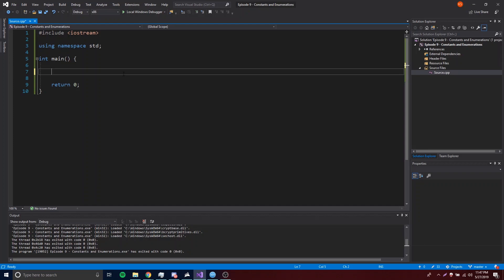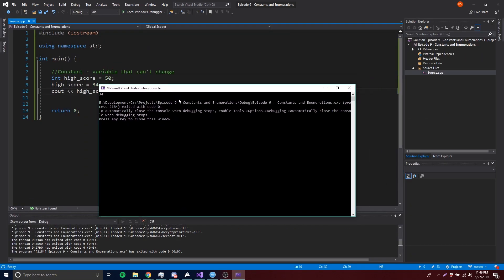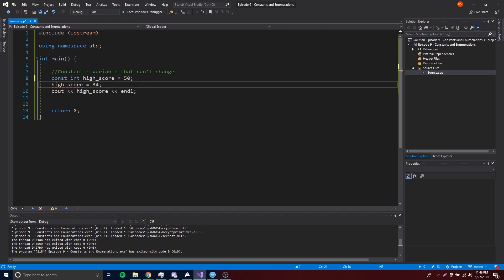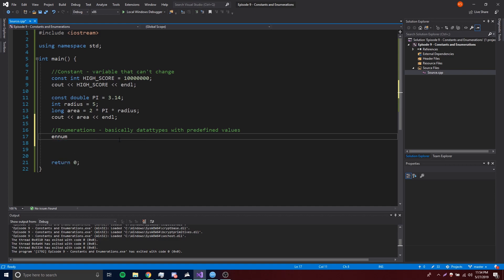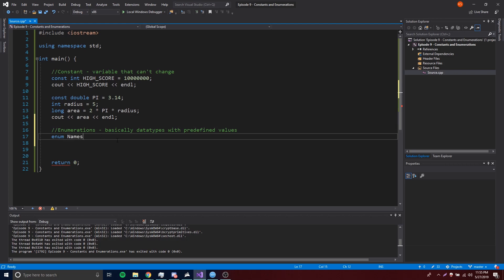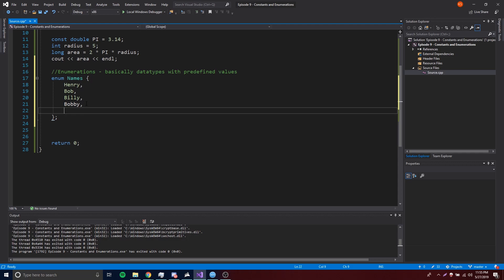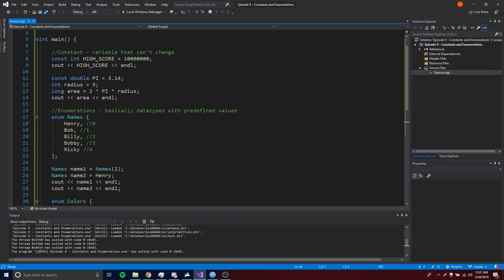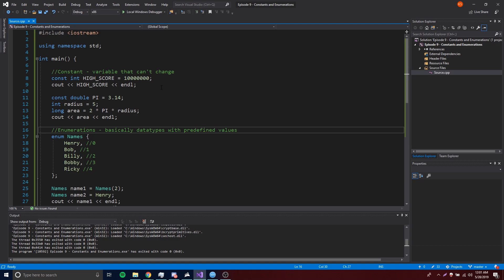C++ Tutorial [9] - Constants and Enumerations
In this episode, I show you how to create and use constants and enumerations. Constants are just variables that don't change after initialization. Enumerations are basically custom datatypes that only accept predetermined values.

Stay Updated!! 👁